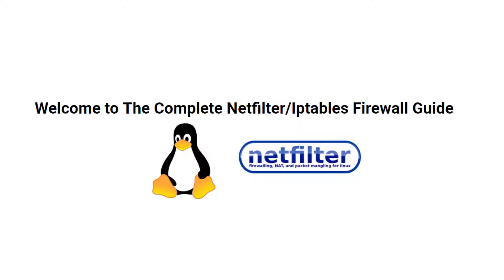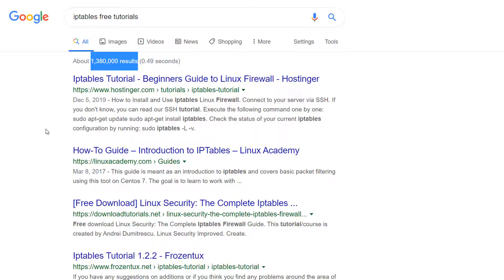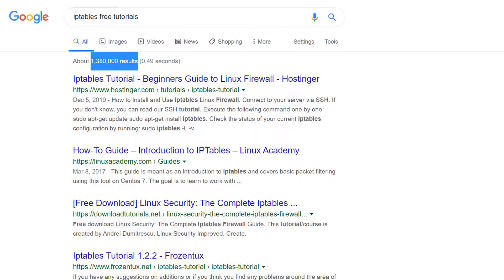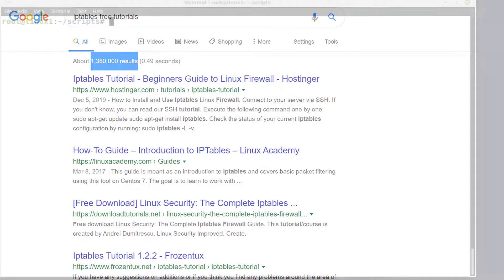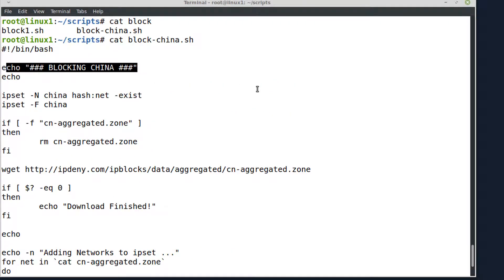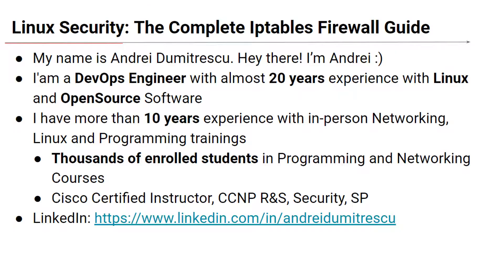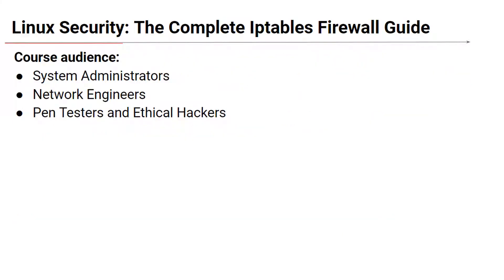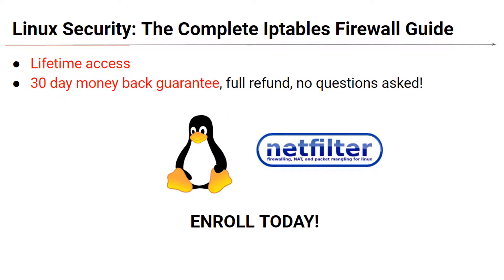Linux Security: The Complete Iptables/Netfilter Firewall Guide